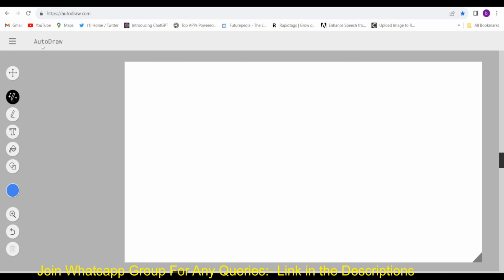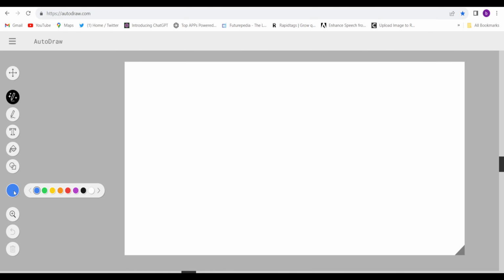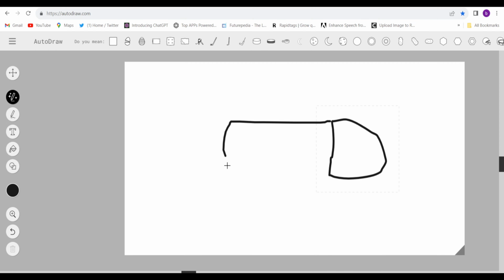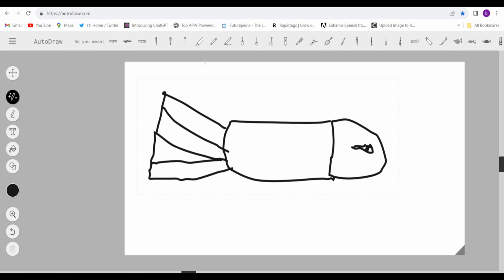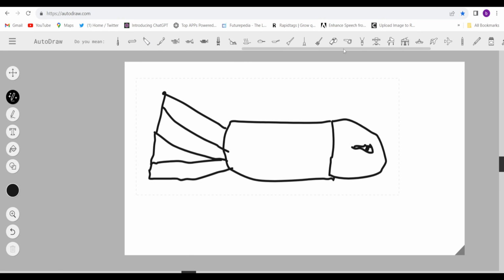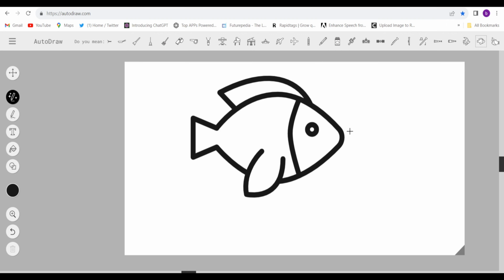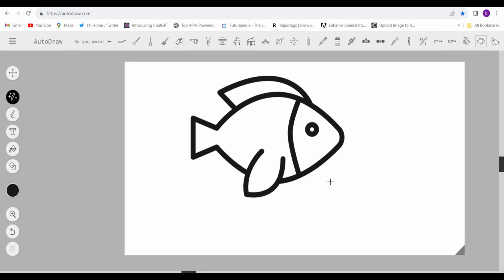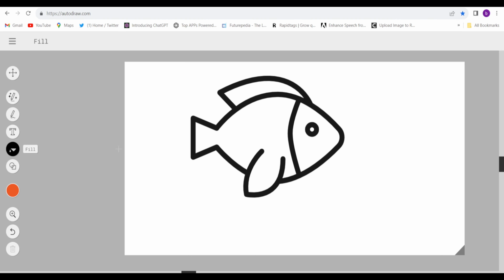AutoDraw: Draw Anything Fast With Machine Learning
AutoDraw is a free online drawing tool that uses machine learning to help you draw anything fast. It's perfect for people of all skill levels, from beginners to experts.
To use AutoDraw, simply start drawing and the tool will suggest matching images from a library of talented artists. You can then select the image you want to use and AutoDraw will fill in the rest.
AutoDraw is a great way to create quick and easy drawings for social media, presentations, or just for fun. It's also a great way to learn how to draw new things.
In this video, I'll show you how to use AutoDraw and give you some tips and tricks for getting the most out of the tool.